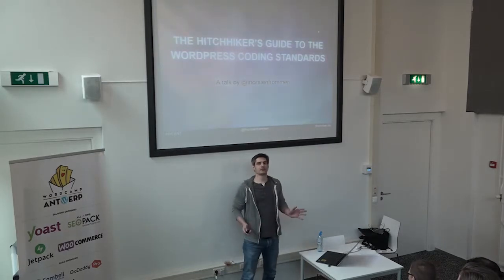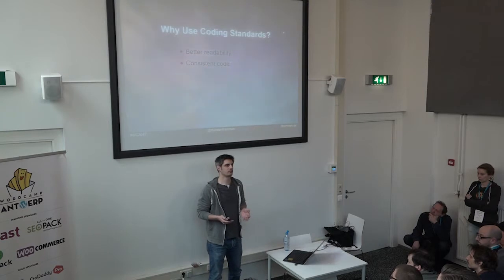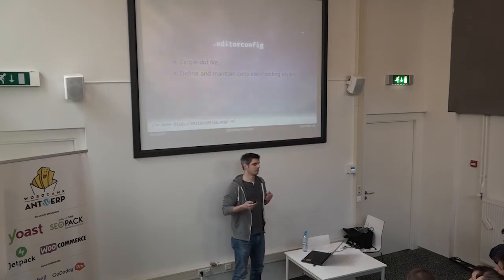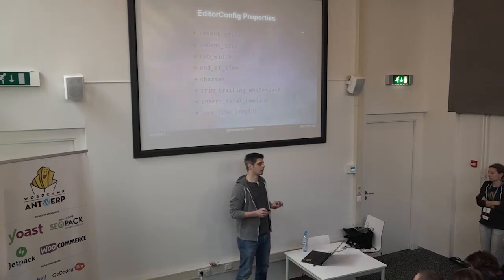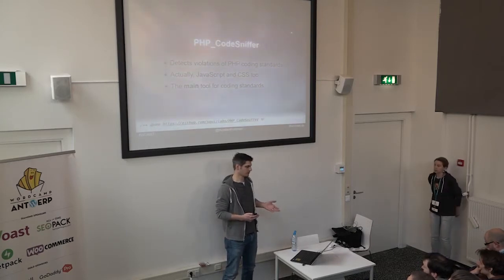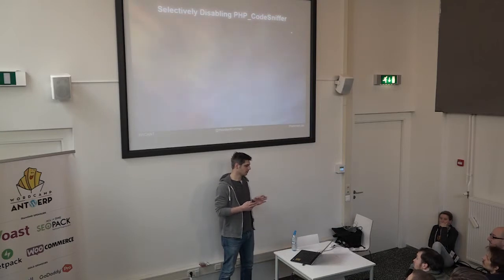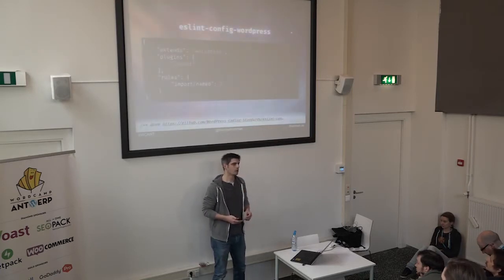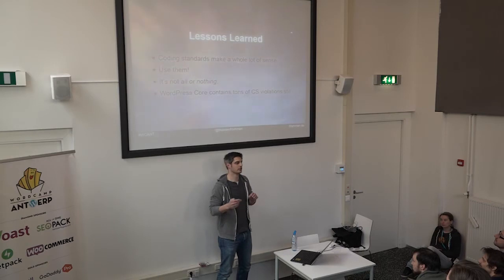Thorsten Frommen: The Hitchhiker’s Guide to the WordPress Coding Standards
In this talk, Thorsten will start by providing an overview of the rules and best practices for coding in the WordPress universe. If you want to know about code style, coding standards, code conventions, code quality—and why it all matters!—this talk is for you.
The second half of the talk will cover applying these rules via a WordPress-specific Composer package based on the well-known PHP_CodeSniffer tool. Both projects changed a lot recently, so you might learn something new. And now with Tide, this is getting more and more important for plugin and theme authors.”